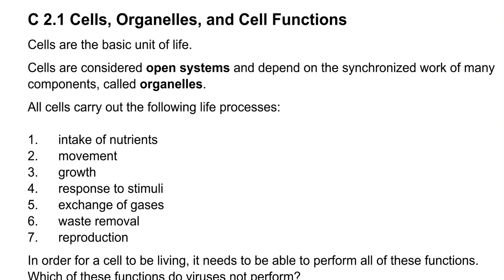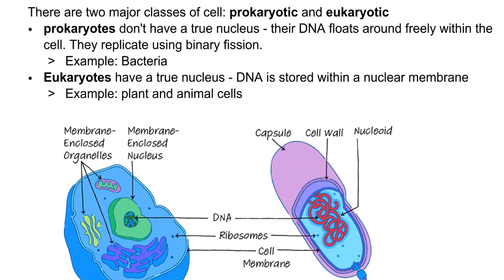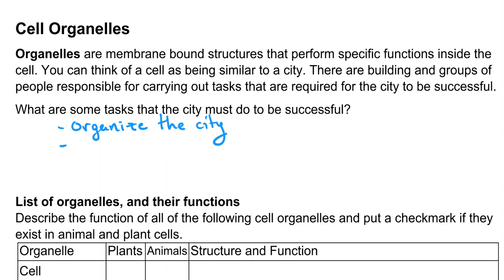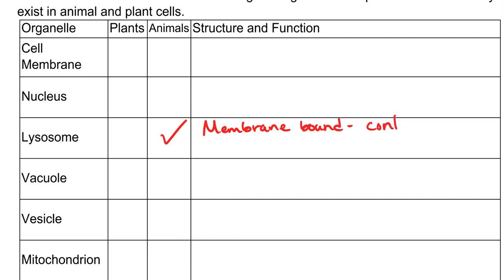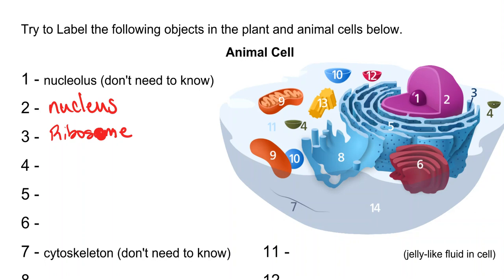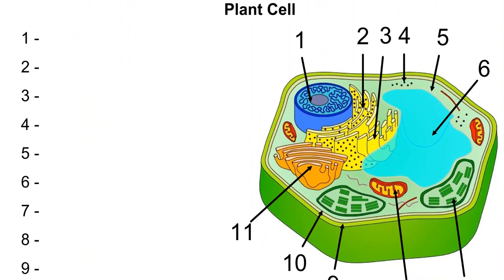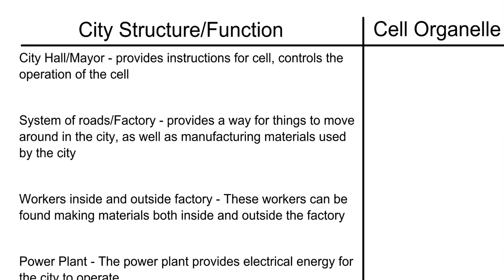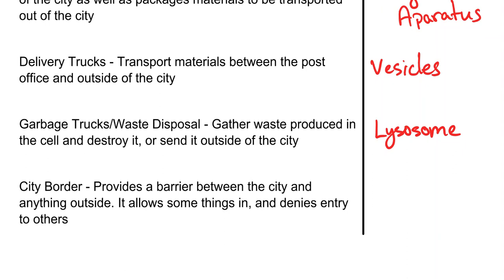Science 10: C 2.1 Cells and Organelles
Part way through the video, please watch the "Introduction to Cells: The Grand Cell Tour" by the Amoeba Sisters Youtube channel.